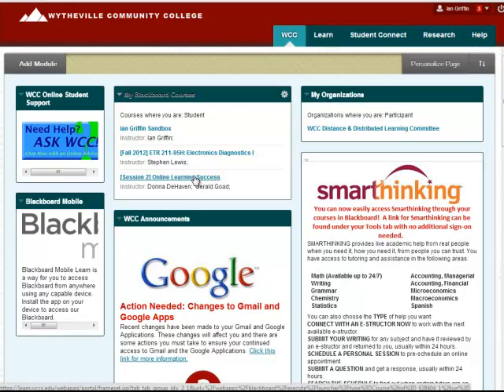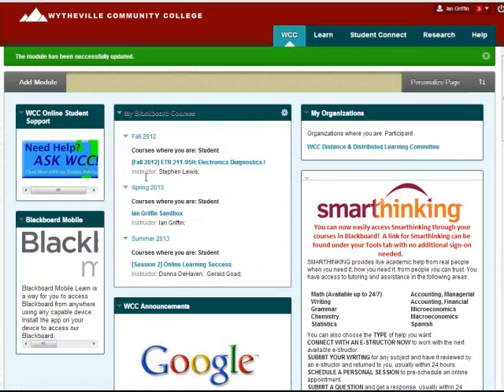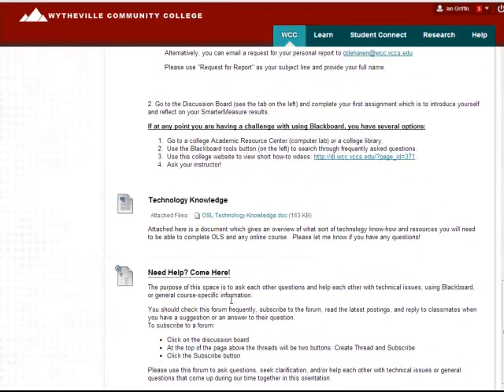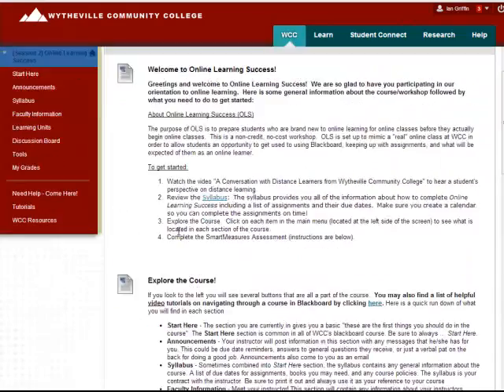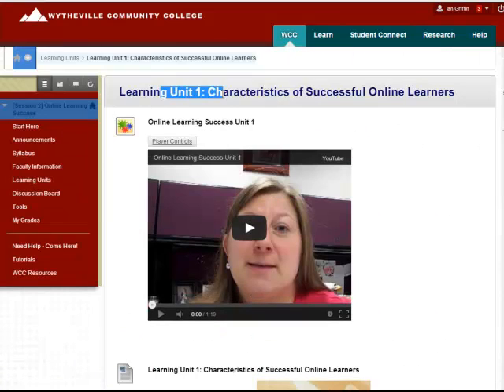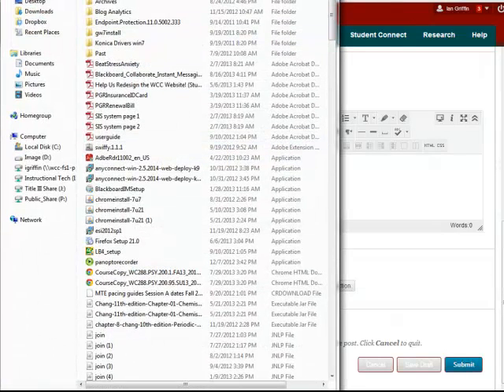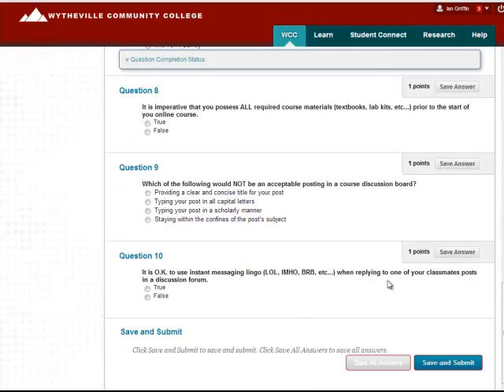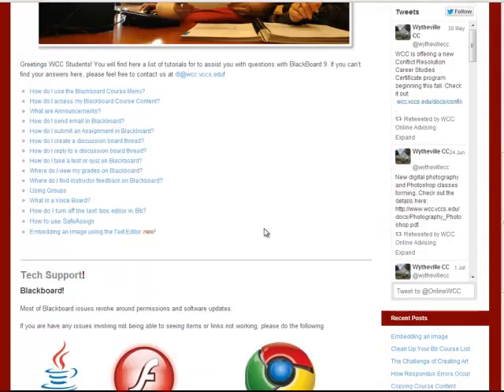Intro to Blackboard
Intro to Blackboard - WCC